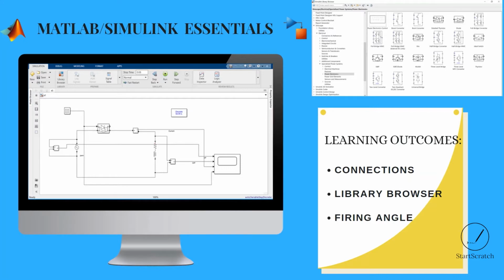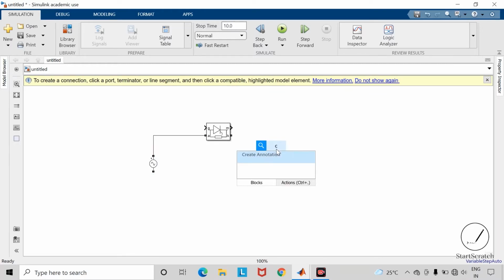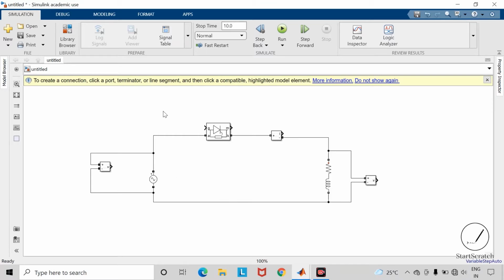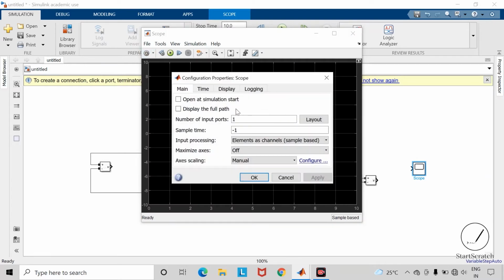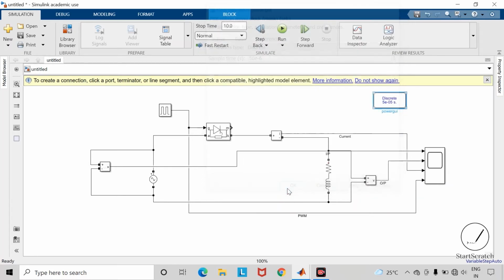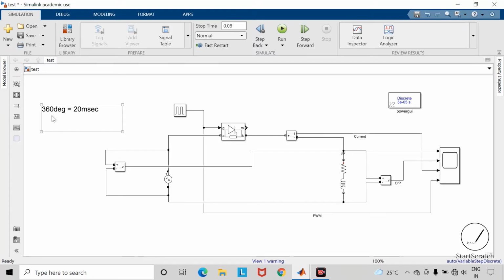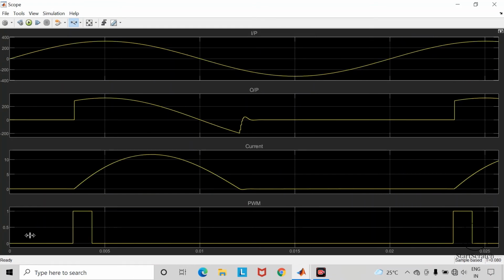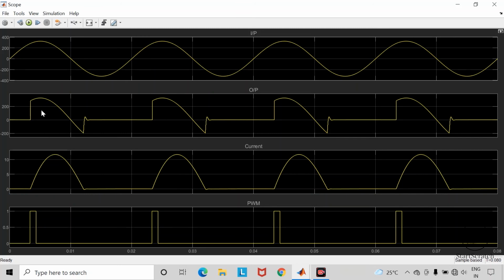L9 | Half wave controlled Rectifier with RL load